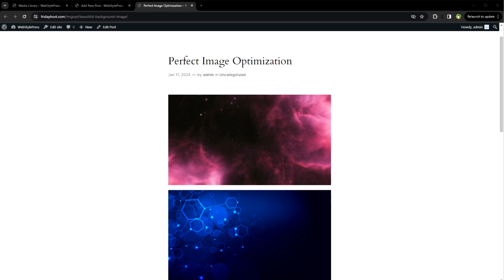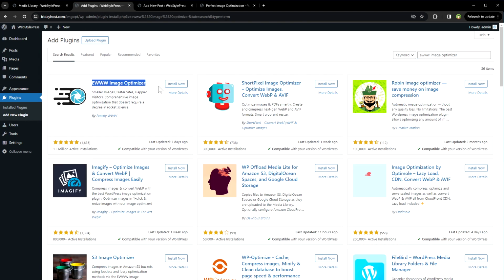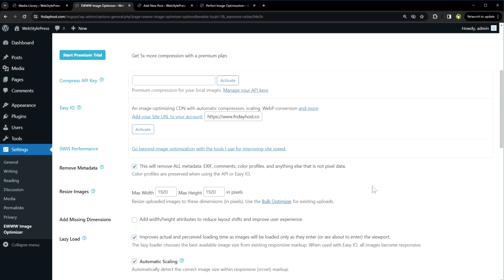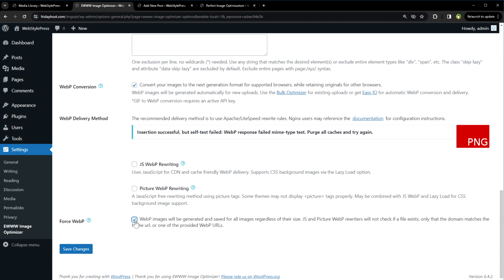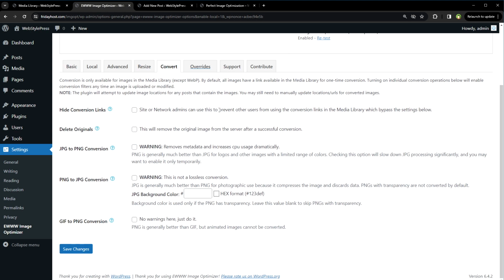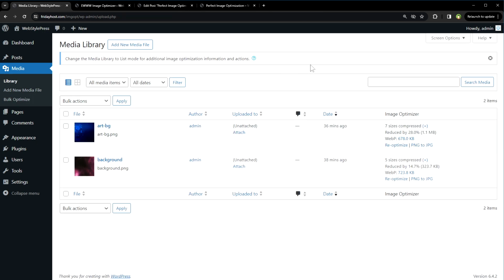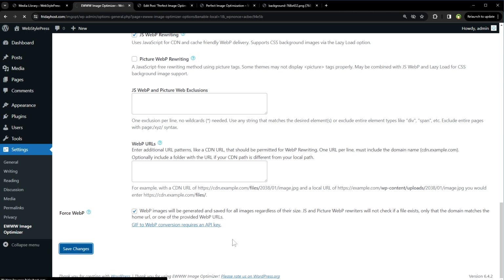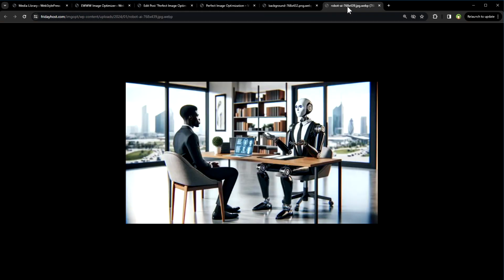Auto Optimize, Compress, Lazy Load Images with WebP Conversion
How to convert images to webp in wordpress? How to use bulk image optimization to speed up wordpress performance? Technique that I am going to show you will auto optimize images, compress images, lazy load images, and auto convert images to webp format. Result will be lightening fast and performant website. This is all in one image optimizer for wordpress.  Plugin name is Ewww Image Optimizer.

If you are a WordPress developer, follow us for tutorials on woocommerce, WordPress themes, WordPress plugins, creating WordPress website, best WordPress templates, maintaining a successful WordPress blog, installing WordPress on localhost or live environment and learn about WordPress free. You can also make money online by learning and using the skills that we share on this channel.

- *How to do Website Performance Testing from EVERY ANGLE | Website Performance Analysis*